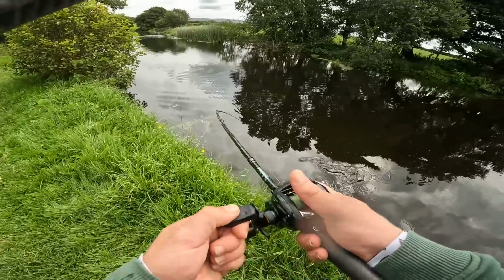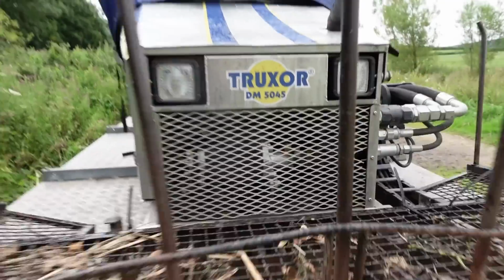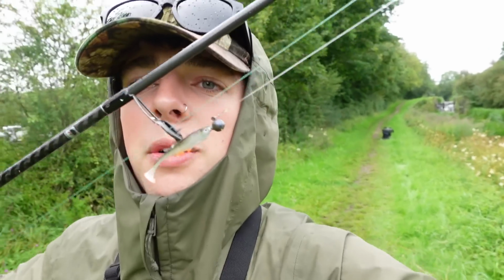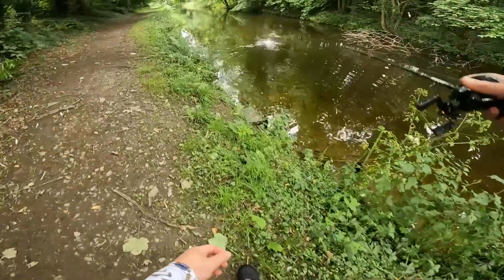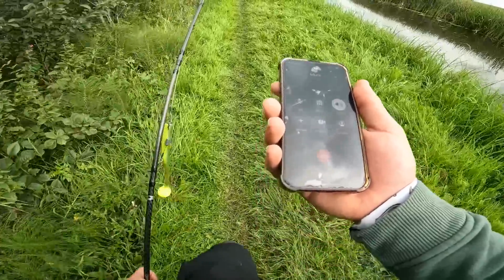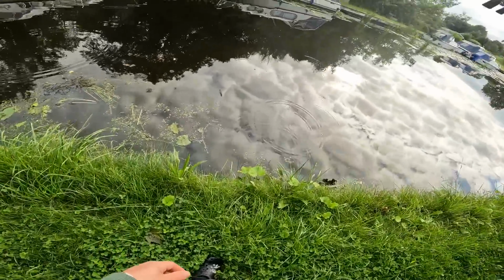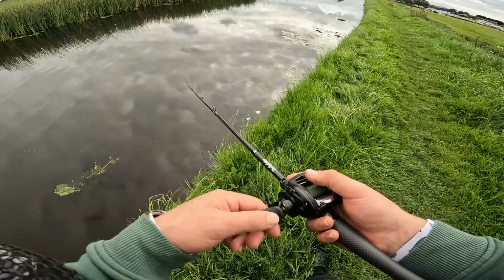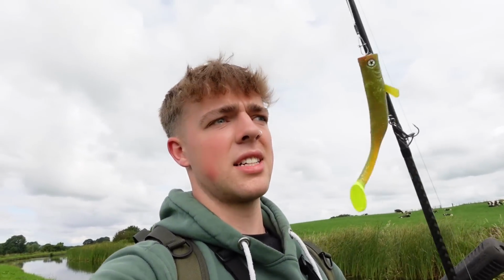Are there pike left in this ABANDONED canal?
I drove past this canal the other week and seen rich vegetation, overgrown banks and fish topping. I made sure to save it on google maps! So in this video, we are heading out to explore and figure out if anything still lives in here.